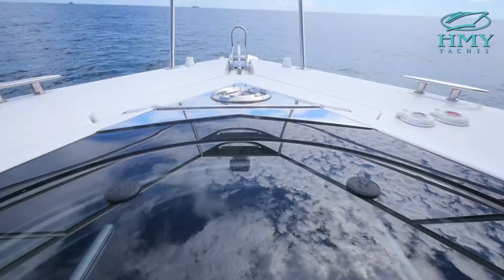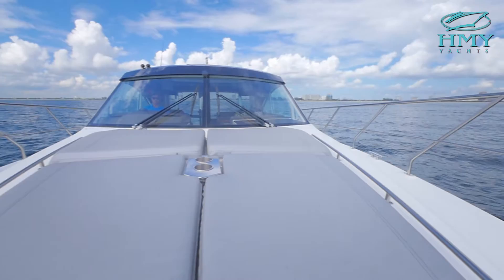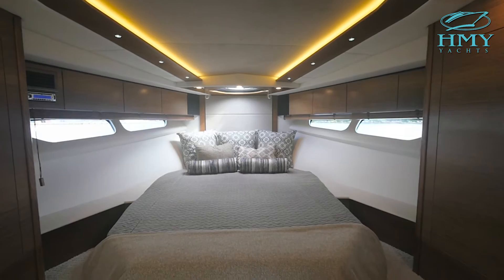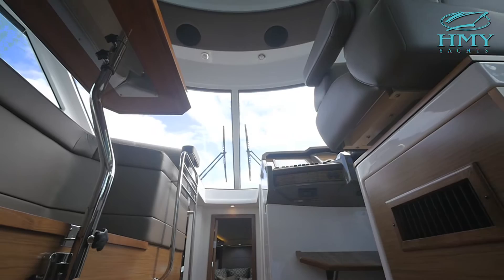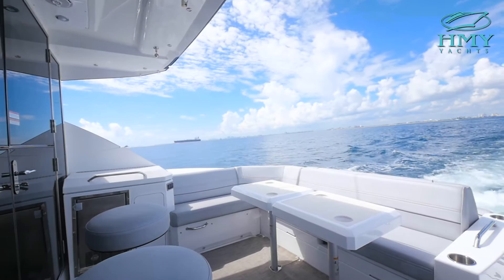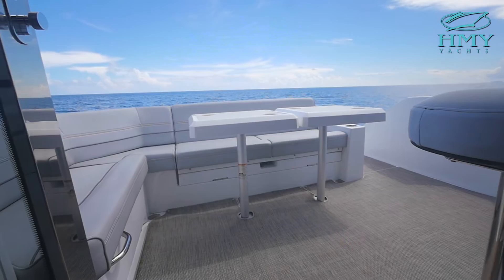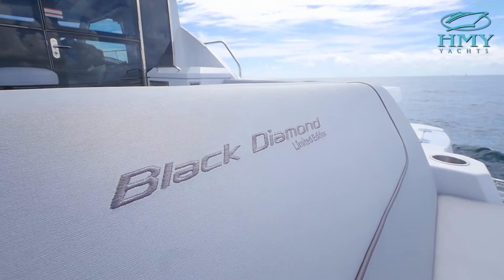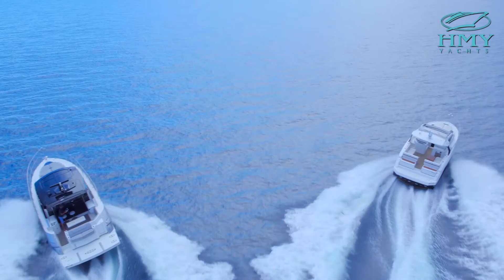New Cruisers Yachts 45 Black Diamond Cantius For Sale - Video Walkthrough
Join HMY Yacht Sales Professional George Ivey as he takes us through the Cruisers Yachts 45 Cantius, Black Diamond edition.

For more photos and info on the 45 Cantius, please visit us